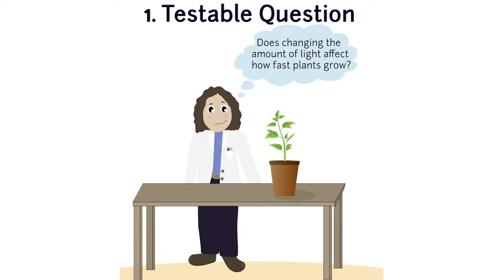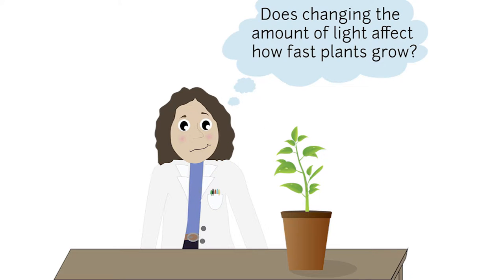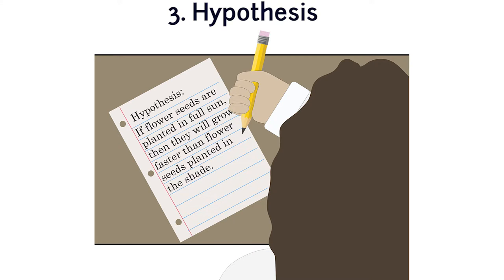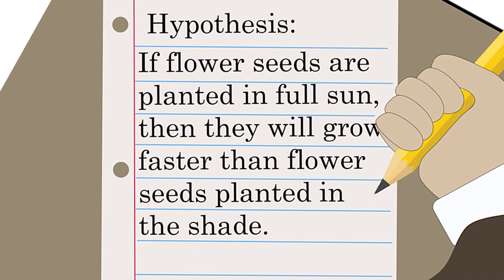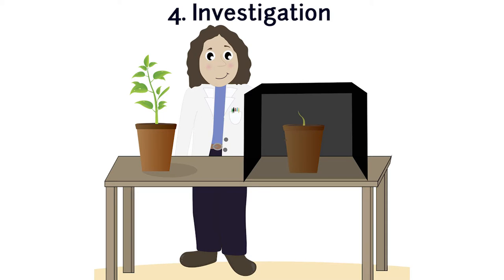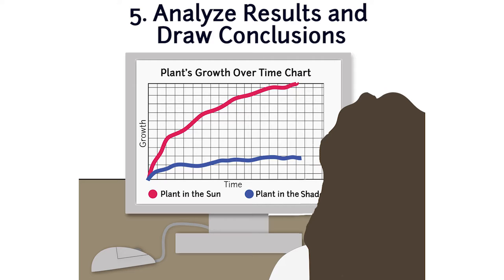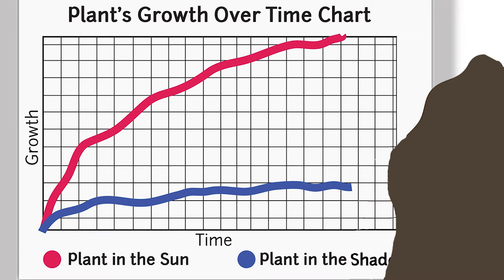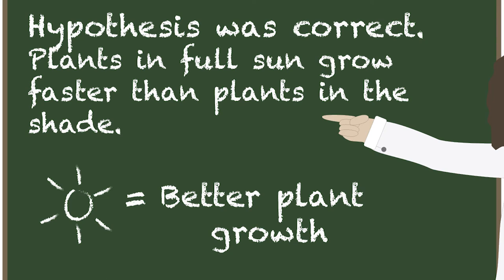The Scientific Inquiry Process